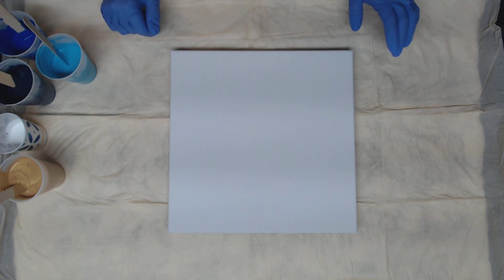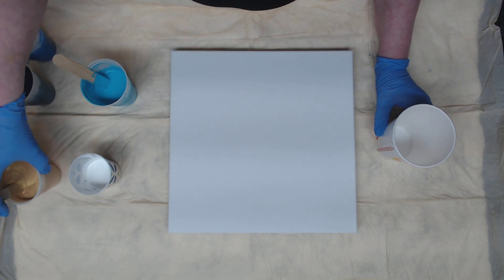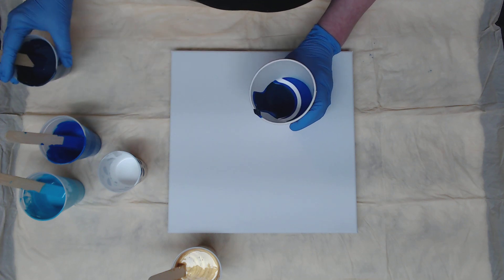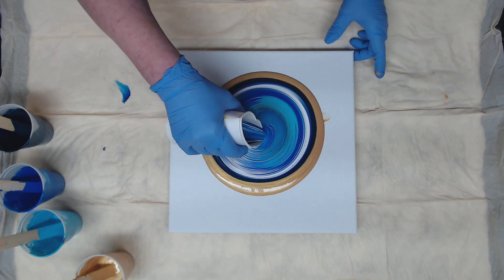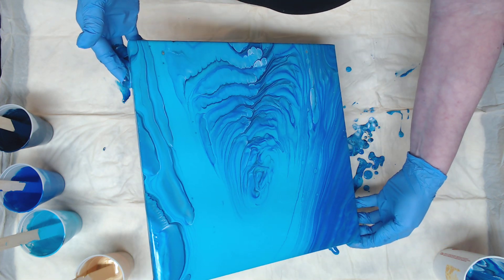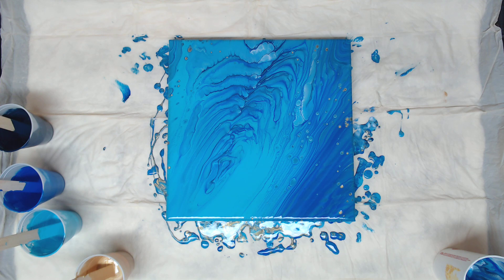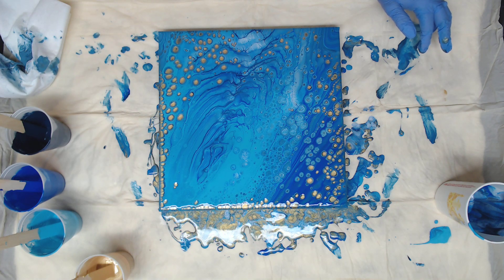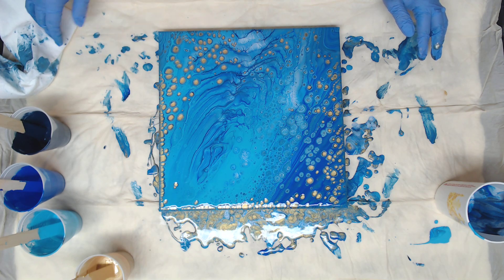(461) MUST SEE - Cloud and Pearl Pour Cool Result !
FAN MAIL!!